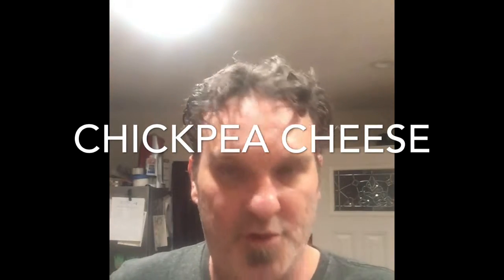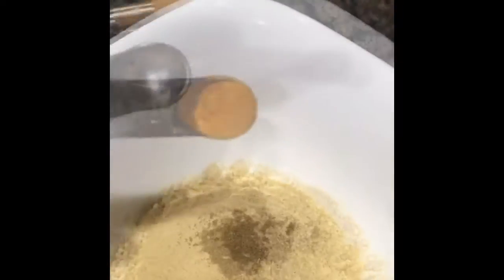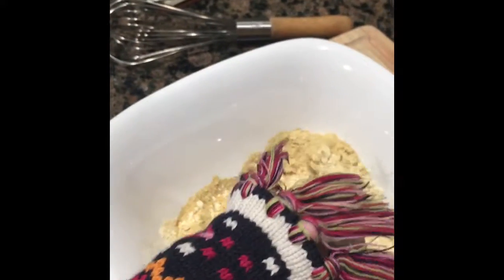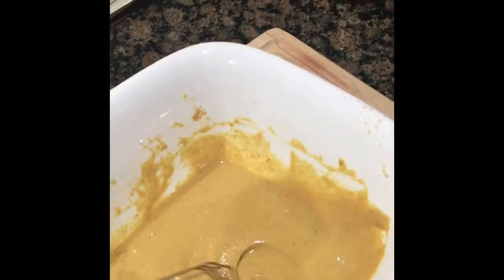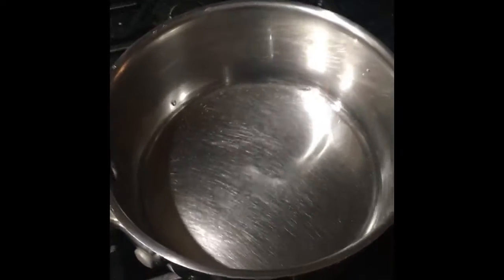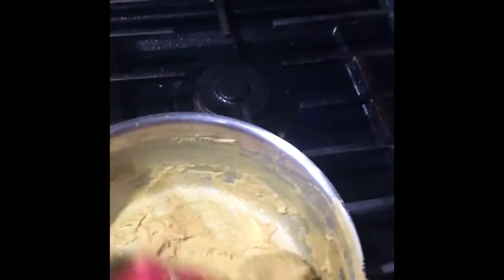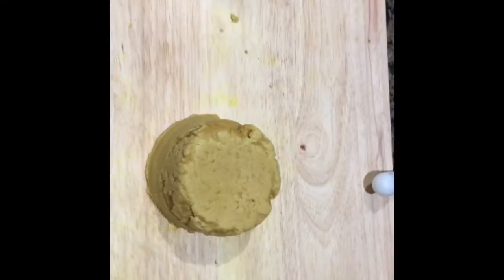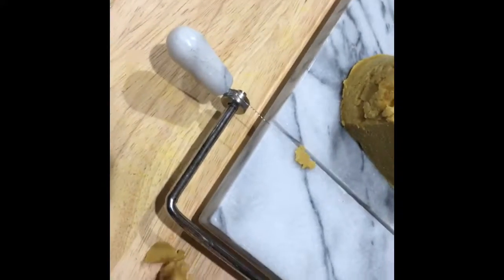Cooking Vegan with Jeff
Chickpea Cheese